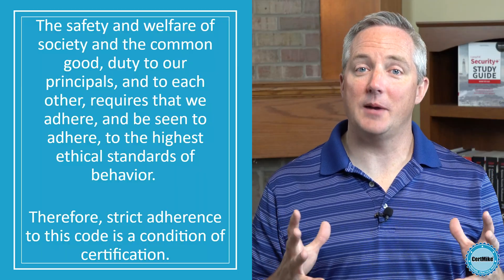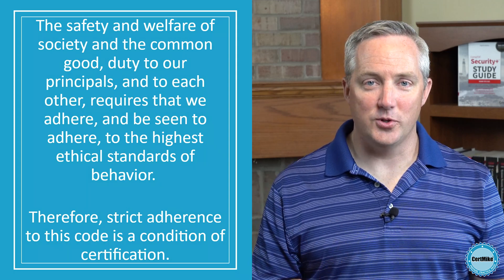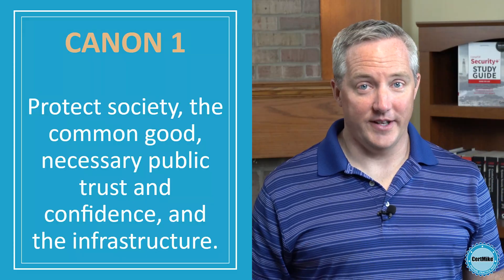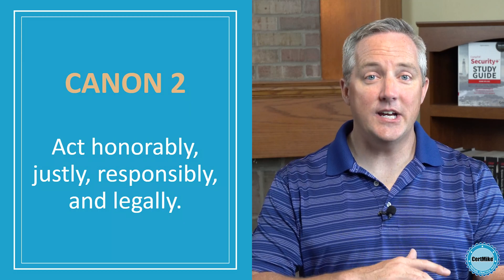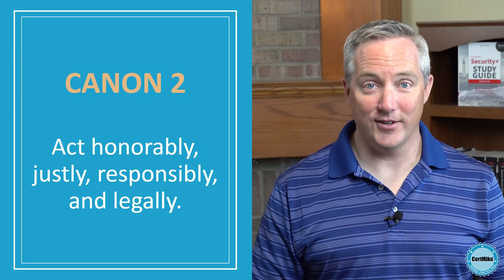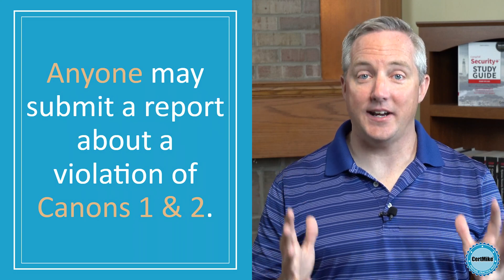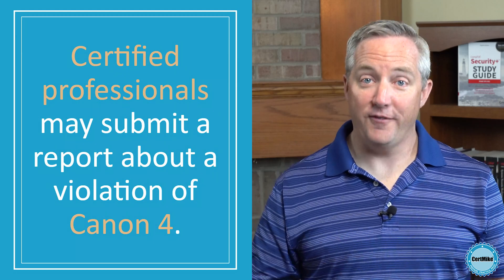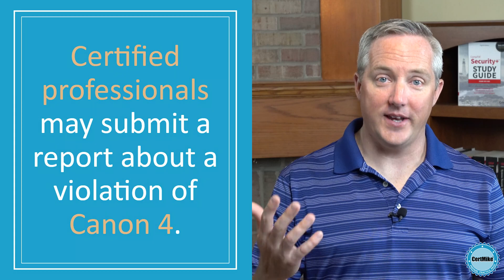CertMike Explains the (ISC)2 Code of Ethics for CISSP, CCSP, and SSCP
If you don't understand the details of the (ISC)2 code of ethics, you're giving up some easy points on your CISSP, CCSP, or SSCP exam. In this video, I break down the ethics code and explain the details you need to know when you take your next exam.

Prepare for your next cybersecurity certification by joining one of my free CertMike study groups